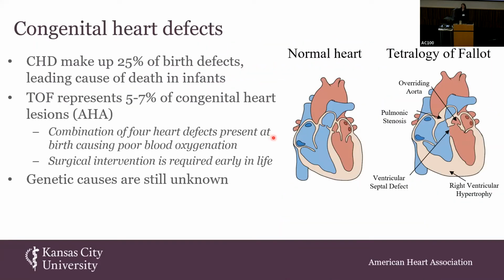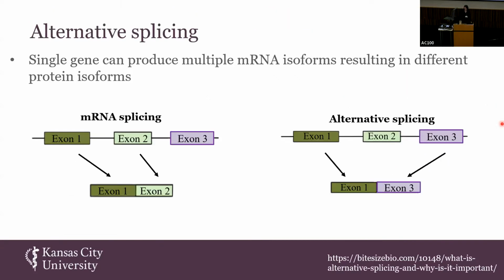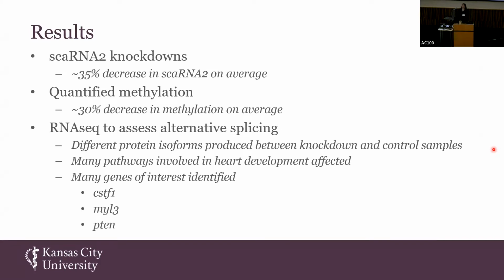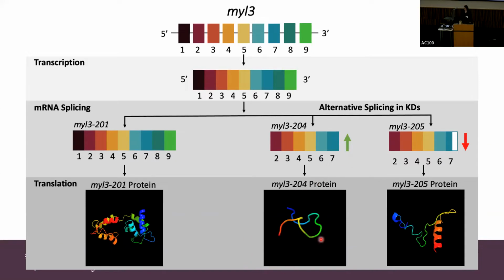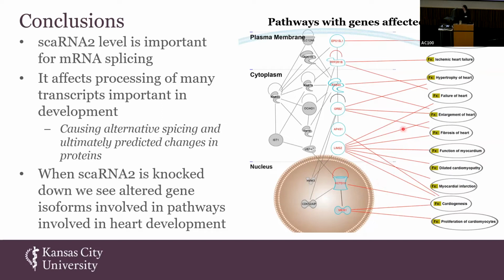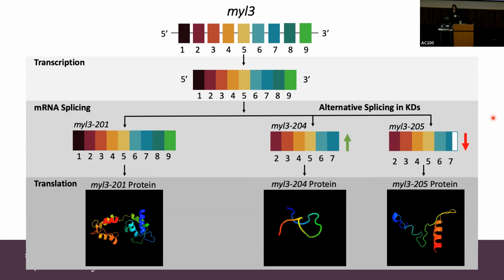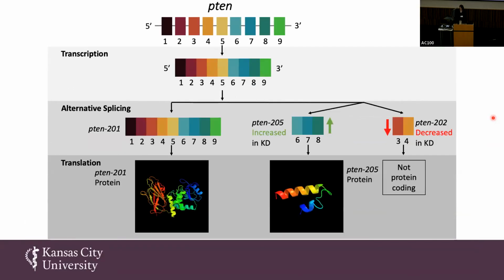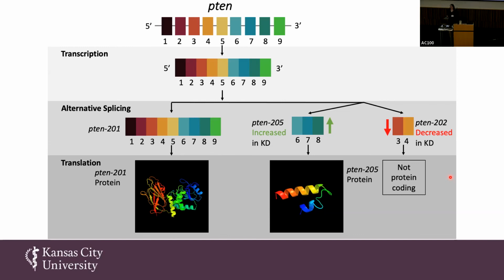Investigating scaRNA2’s for tetralogy of Fallot - Aziza Shemet Pitcher Research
“Investigating scaRNA2’s involvement in modifying RNA splicing in relation to tetralogy of Fallot” - Student Doctor Aziza Shemet Pitcher, is originally from Alaska and attended DePauw University for their undergraduate career. They majored in Biology and after graduating will be applying to PA programs in hopes of becoming a Physician’s Assistant specializing in gynecology.